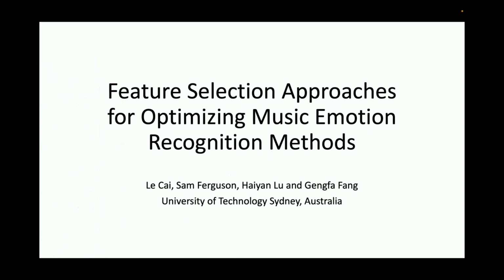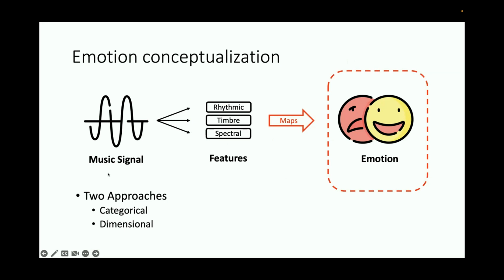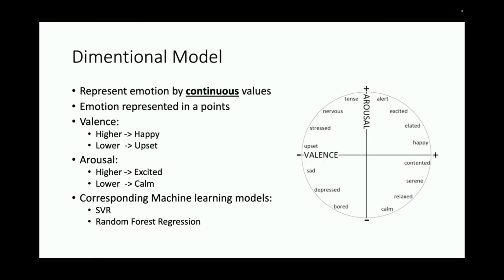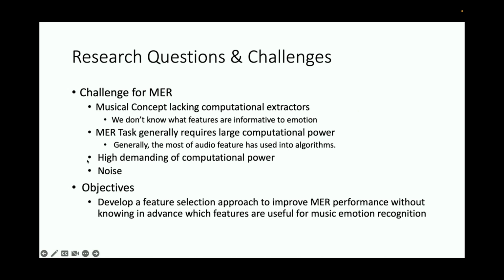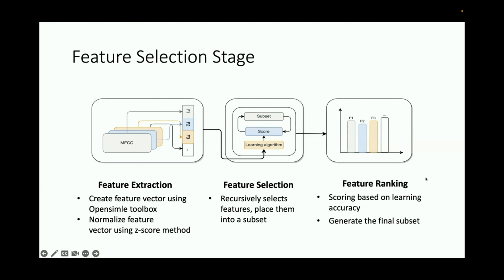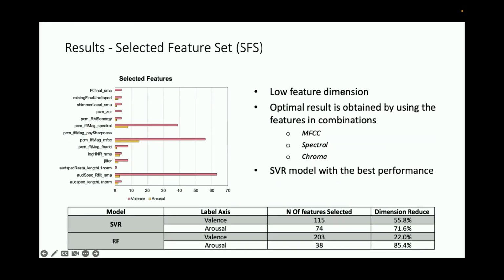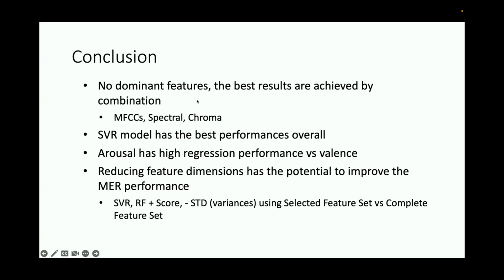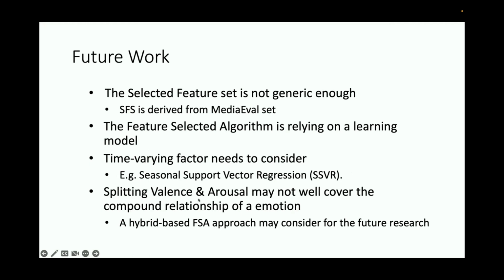Feature Selection Approaches for Optimising Music Emotionrecognition Methods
FEATURE SELECTION APPROACHES FOR OPTIMISING MUSIC EMOTION RECOGNITION METHODS

Authors

Le Cai, Sam Ferguson, Haiyan Lu and Gengfa Fang, University of Technology, Sydney, Australia

Abstract

The high feature dimensionality is a challenge in music emotion recognition. There is no common consensus on a relation between audio features and emotion. The MER system uses all available features to recognize emotion; however, this is not an optimal solution since it contains irrelevant data acting as noise. In this paper, we introduce a feature selection approach to eliminate redundant features for MER. We created a Selected Feature Set (SFS) based on the feature selection algorithm (FSA) and benchmarked it by training with two models, Support Vector Regression (SVR) and Random Forest (RF) and comparing them against with using the Complete Feature Set (CFS). The result indicates that the performance of MER has improved for both Random Forest (RF) and Support Vector Regression (SVR) models by using SFS. We found using FSA can improve performance in all scenarios, and it has potential benefits for model efficiency and stability for MER task.

Emotion recognition, Music Information Retrieval, Audio Features, Feature Selection, Mediaeval.